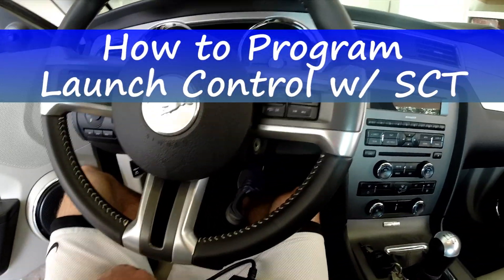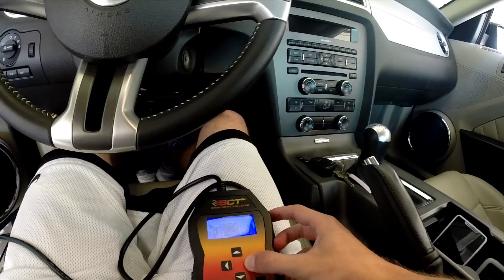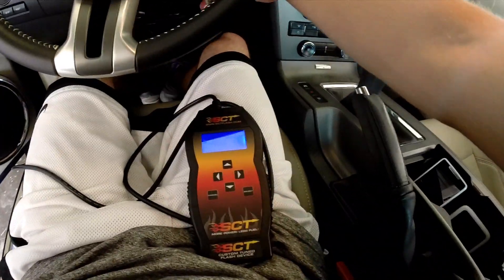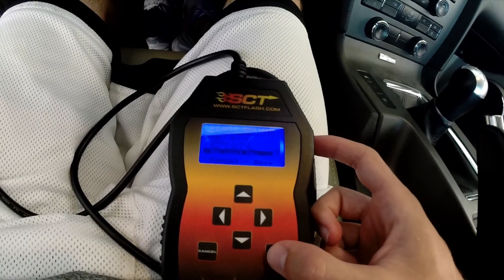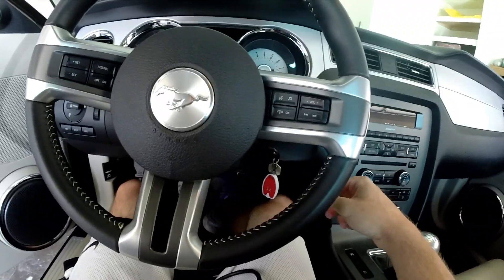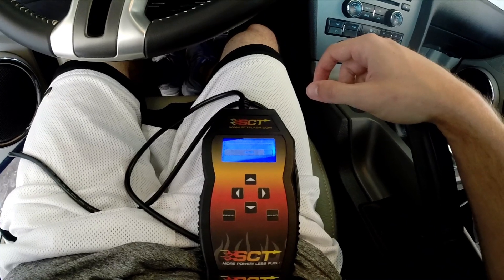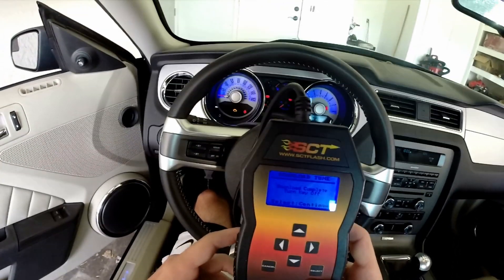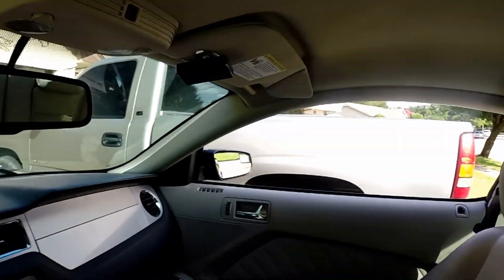How to setup Launch Control with SCT Tuner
In depth tutorial on how to program launch control, or simulated 2 step, tuning using your SCT programmer.
*2011 Mustang 5.0 Bama tuned*